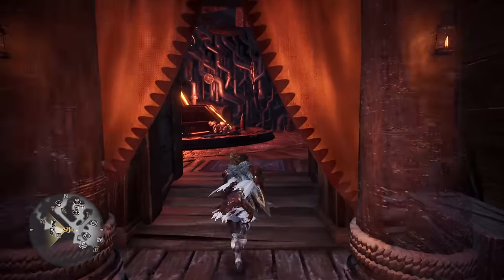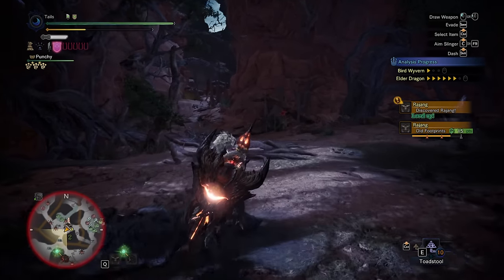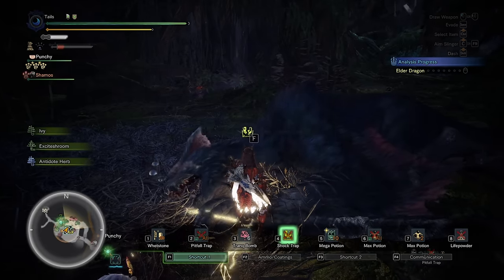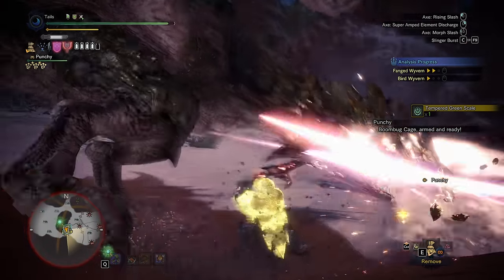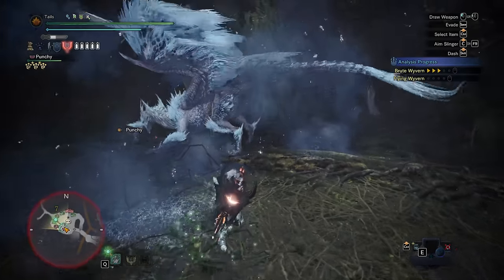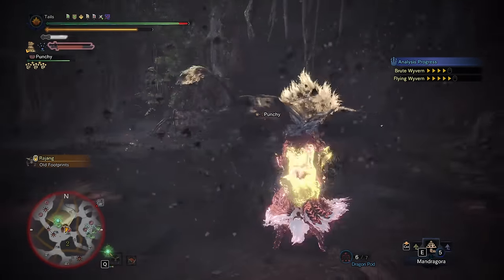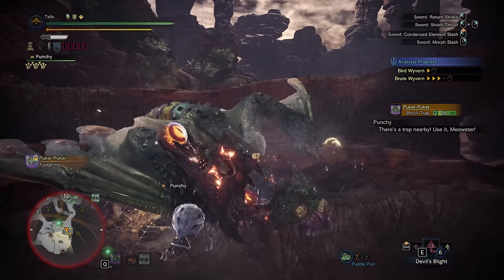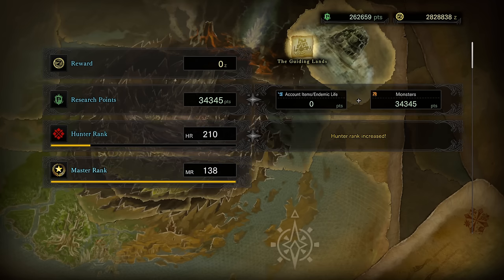I hunted 100 monsters in a single expedition just to see this!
This was a huge challenge. This time I'm hunting 100 monsters in the Guiding Lands in one single expedition with the goal of seeing the most insane rewards screen ever.

In addition, I had to:
1. Switch weapons every 10 hunts
2. Favor tempered monsters
3. Cut off as many tails as possible.

I hope you enjoy this amazing run through the Guiding Lands! It took me 22 hours to record and over 40 hours of editing just to get this all together :D

Leave a like on the video if you wouldn't mind, it helps out the channel a ton!

Giddy Fox Gaming Merch!

If you're looking to purchase Monster Hunter, or other Capcom games, check out my Nexus shop!

If you're interested in watching me live stream or hang out with other awesome chill hunters, jump in my Discord server!